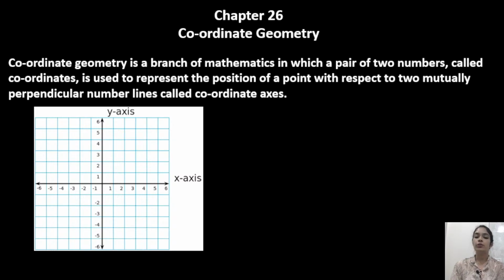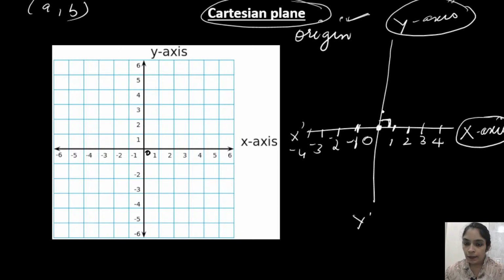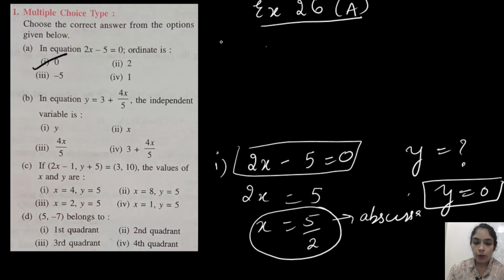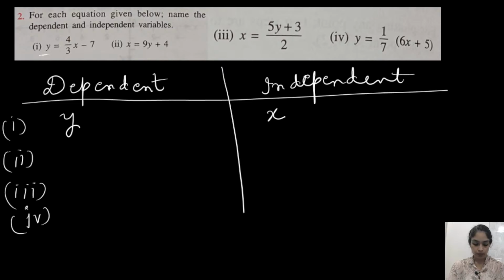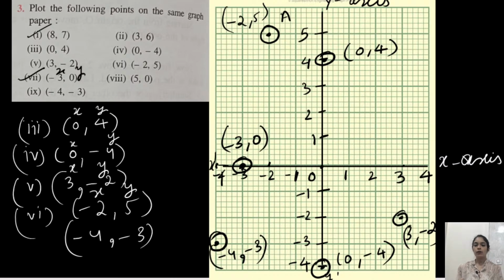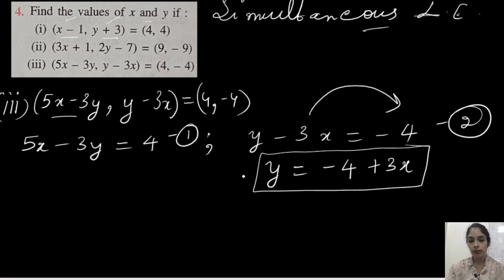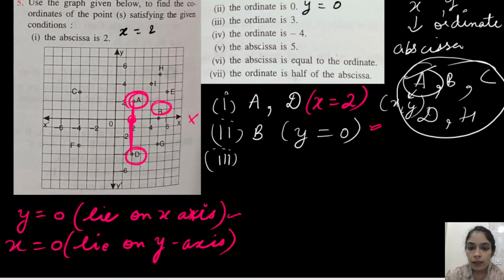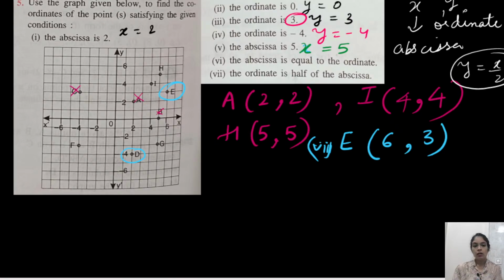CO-ORDINATE GEOMETRY | CHAPTER 26 | CONCISE MATHEMATICS | CLASS 9 | ICSE | SELINATION PUBLICATIONS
PART 1

PLOTTING OF POINTS IN CARTESIAN PLANE